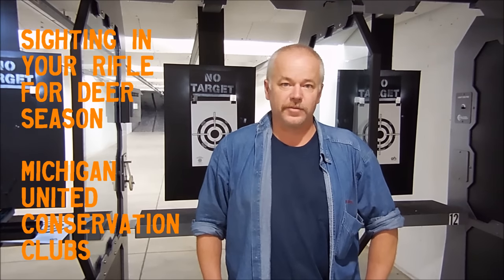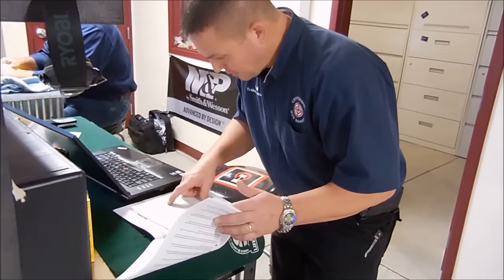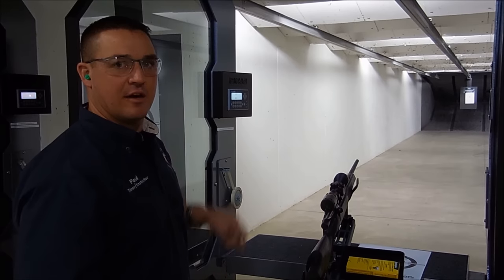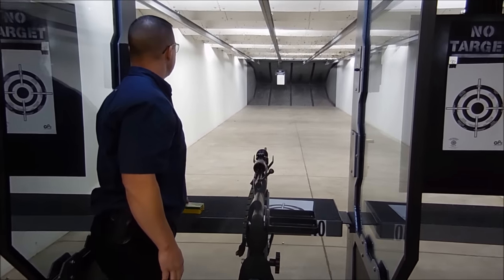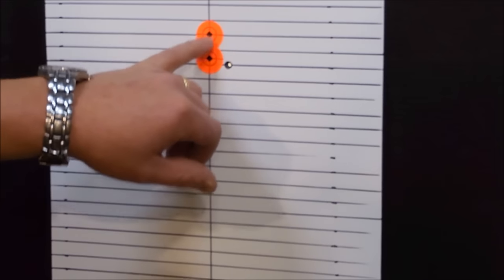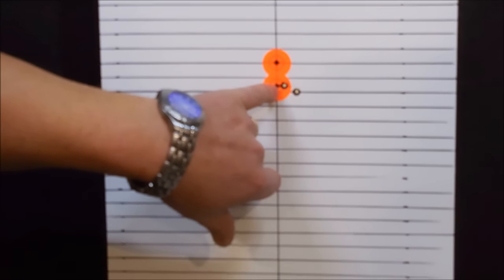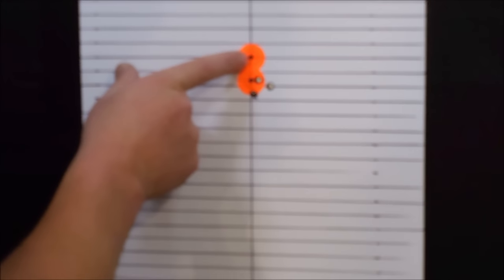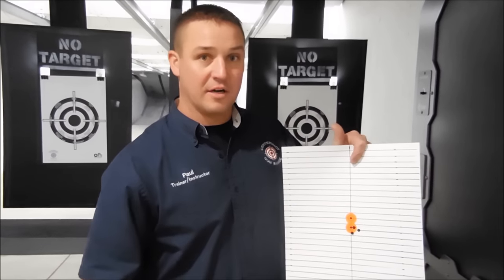Sighting In Your Rifle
Paul VanWagner and Rob Miller from Centershot Gun Range in Dorr, Michigan, demonstrate how to sight in your rifle for venison season!